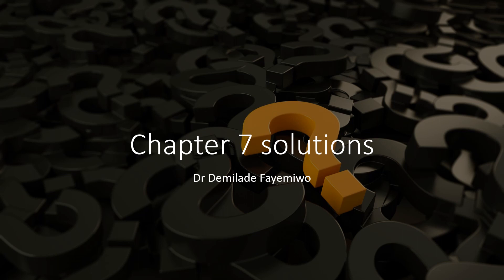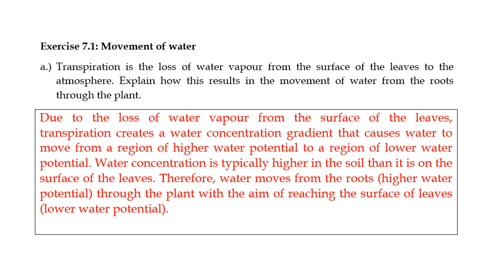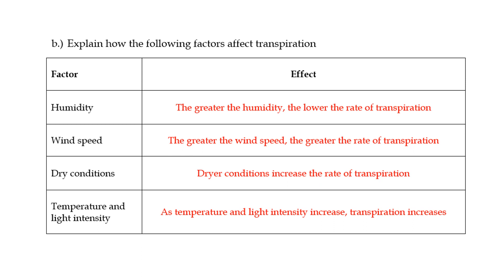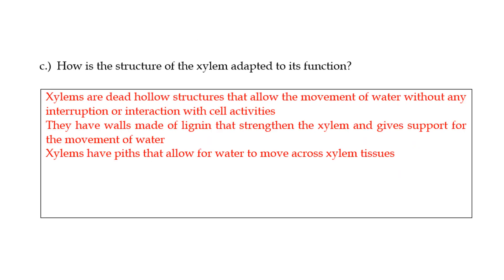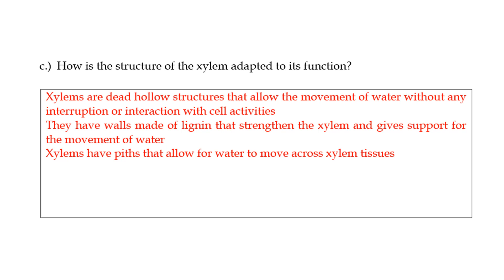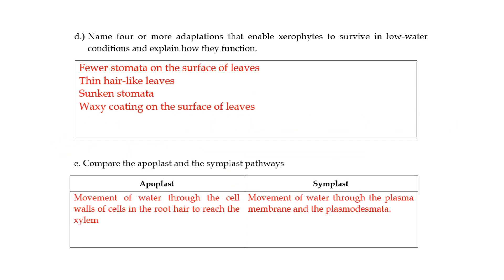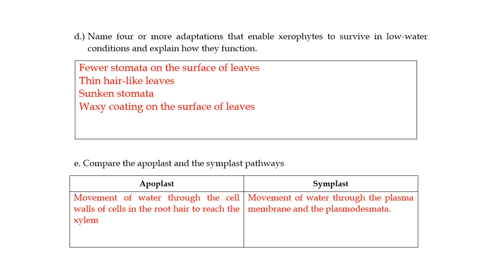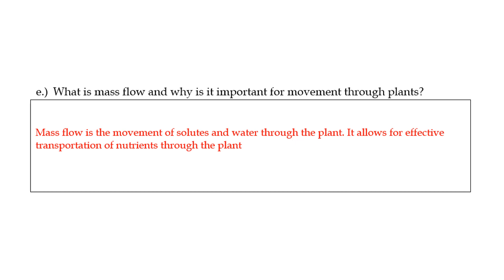Solutions to exercise 7.1